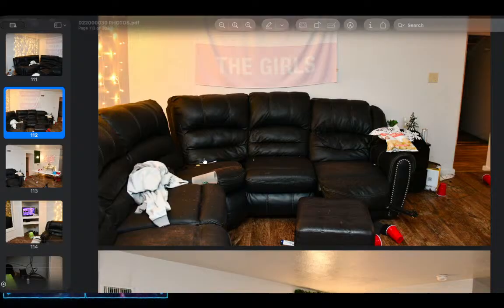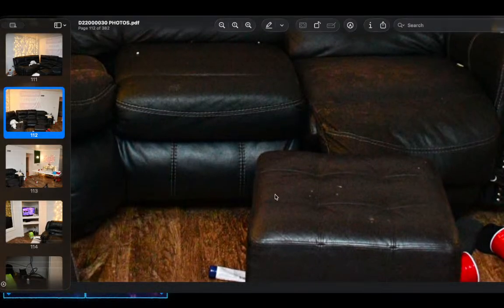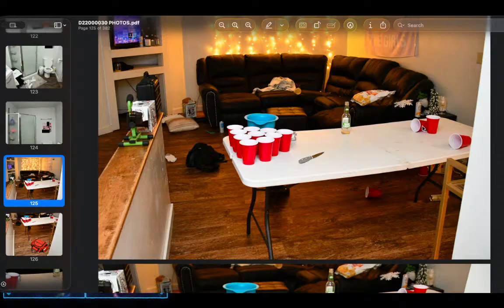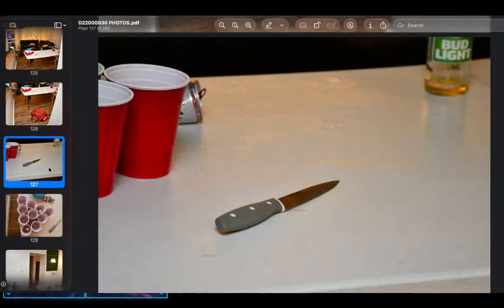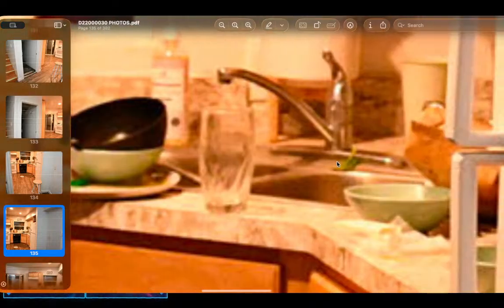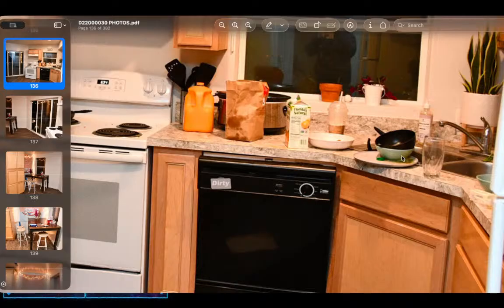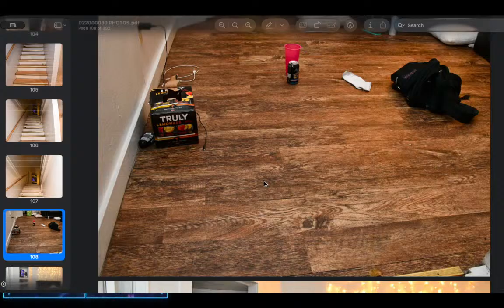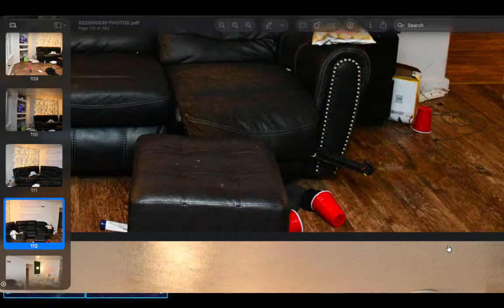Looking at some Idaho4 crime scene pics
Hello,
I downloaded the pictures from the website, it wont let me go and copy it otherwise it deletes everything i have typed, so I may have to put it in notes or something. I don't know, but I do know that Jules has it linked in a lot of her videos. I would suggest visiting her channel, linked in the last video, because she has been updating since the case began.

I am still new to streaming this type of content and through streamlabs... and my mic may get glitchy. But lets give it a go 🙃